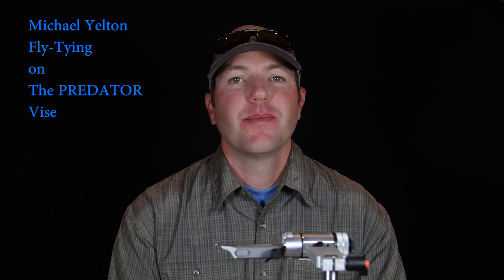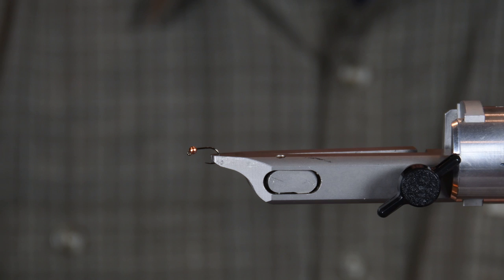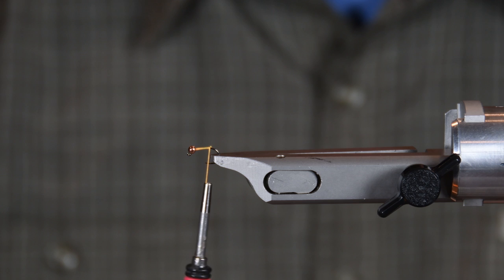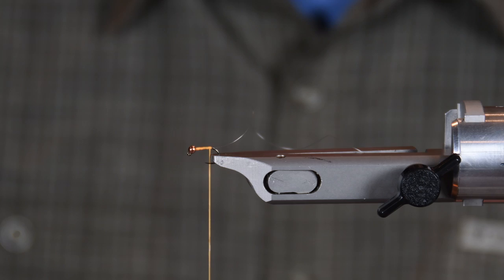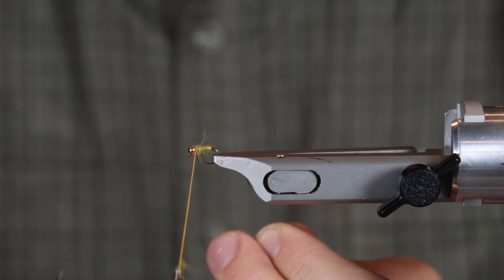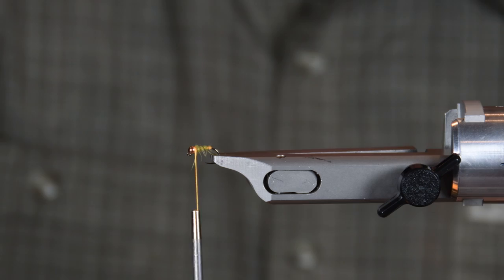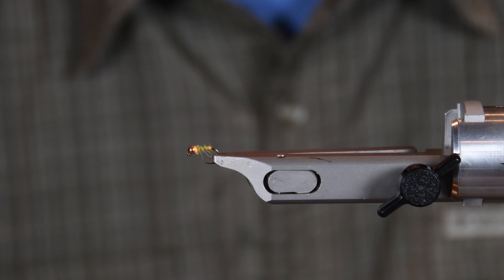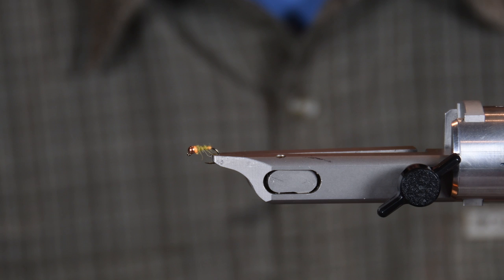Michael Yelton ties one of his favorite flys on Force Fly Fishing's new PREDATOR vise.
Michael Yelton, owner and operator of The Granddaddy Fly Fishing Experience in North Carolina, took a few minutes and tied one of his favorite flies on an early production model of The PREDATOR, a new and revolutionary vise from Force Fly Fishing.